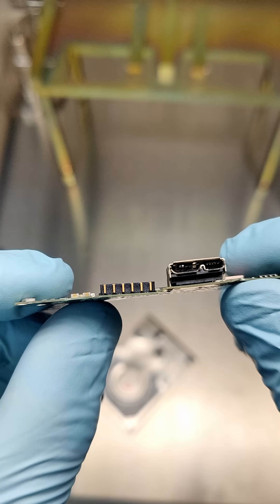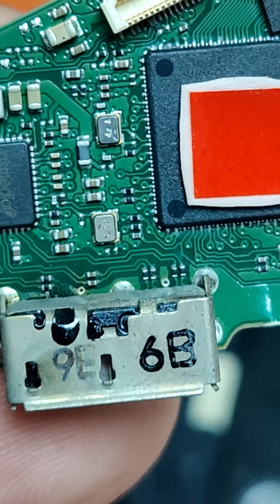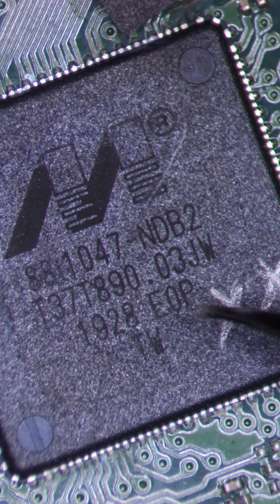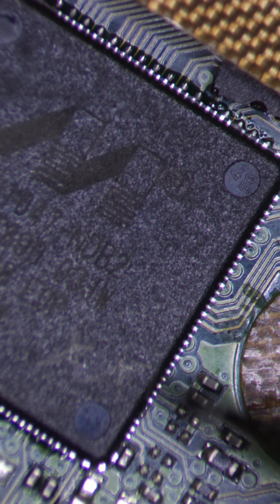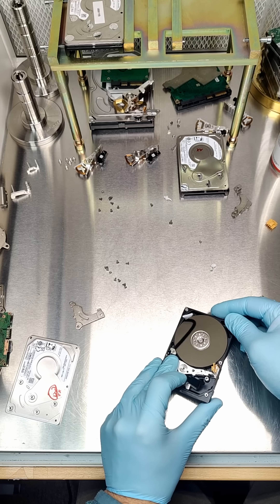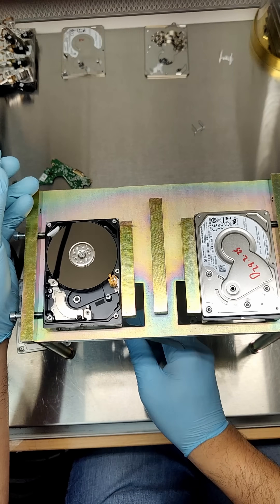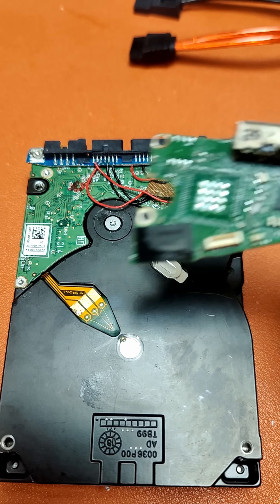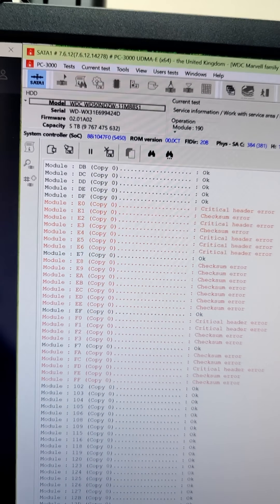Sabotage Drive. Part 2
Part 2 – The Challenge Continues

This case pushed us to the limit! The damage wasn’t just surface-level—it was from all angles. The lid dents hinted at serious internal damage, and we knew this would be a complex recovery.

From the start, we expected head damage and possible failure of internal components. But the real challenge? The PCB. The MCU chip on the board held critical encryption keys, meaning a simple swap wouldn’t cut it.

We carefully removed and reballed both the MCU and ROM, then transferred them to a donor board before beginning the recovery process. The result? A staggering 98% recovery from a deliberately damaged drive. More than we could have hoped for—and one very happy customer!

Need expert data recovery? We’ve been trusted since 2017 to recover data from all media types, including HDDs, SSDs, flash storage, Mac, PC, NAS, and RAID.

📍 Based in Leith, Edinburgh, Scotland